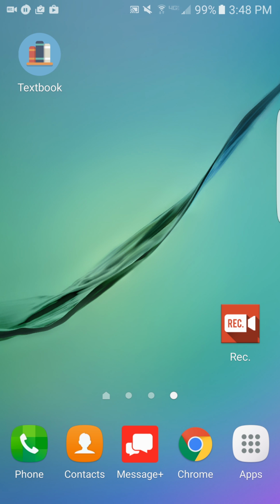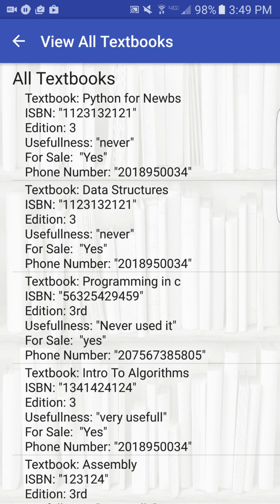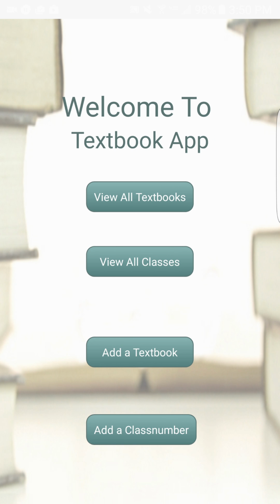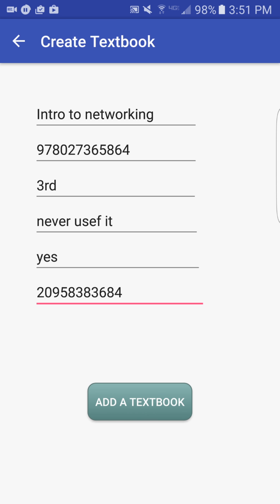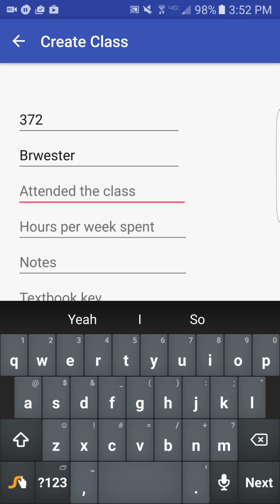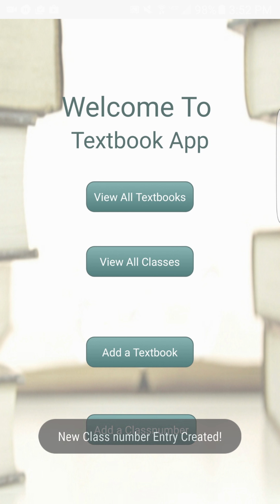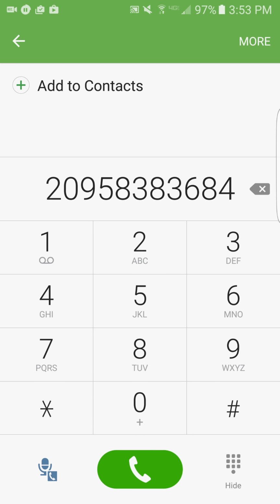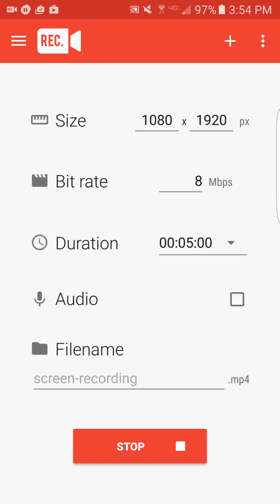AleksBalabAssign4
Assignment 4 Demonstration